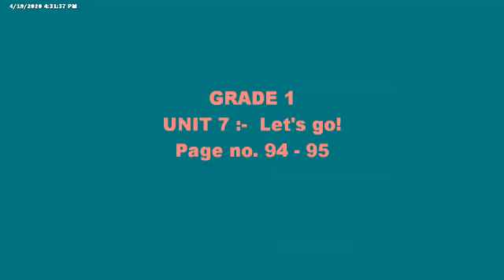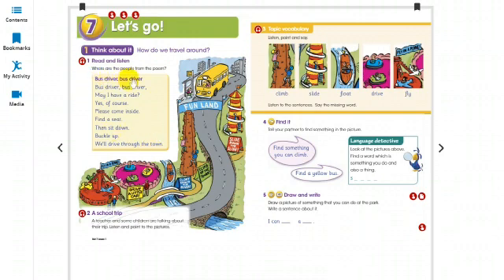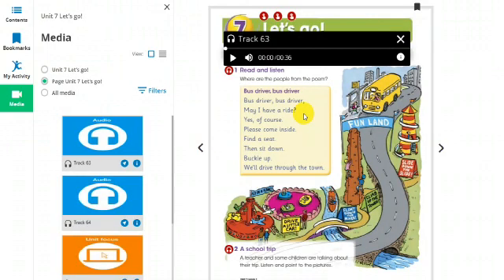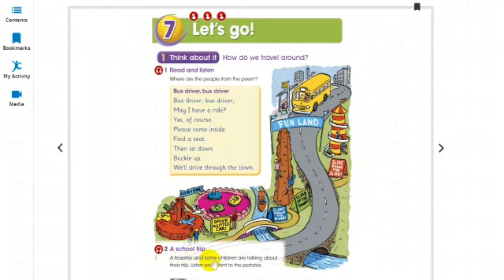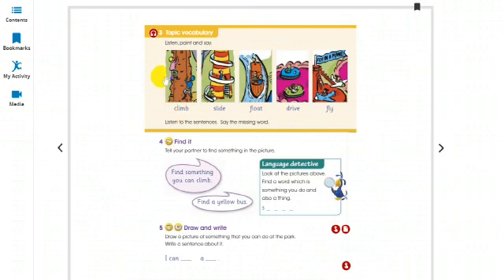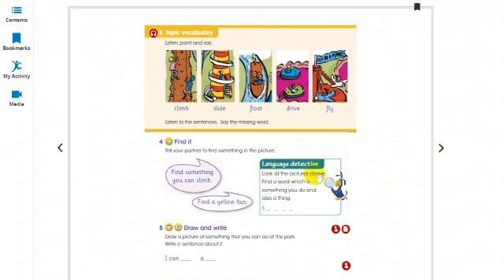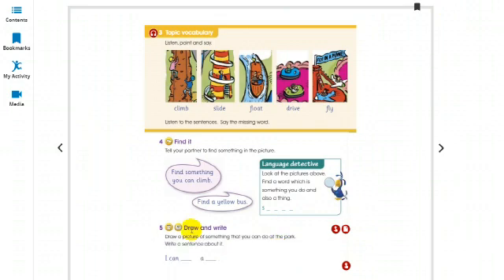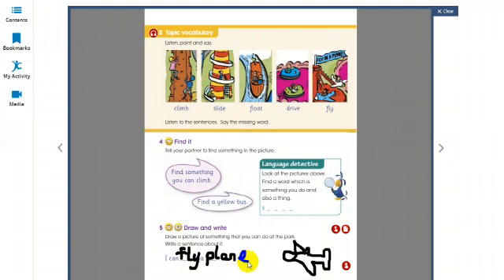English : grade 1 - Unit 7 - Let's go!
Pages : 94 - 95
Miss : Shamah